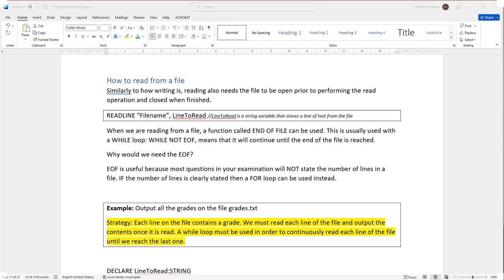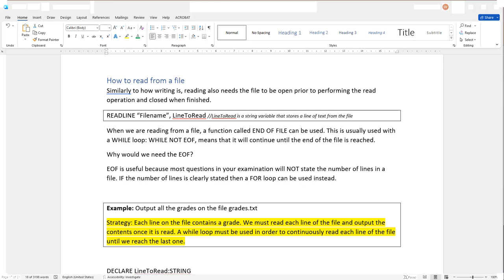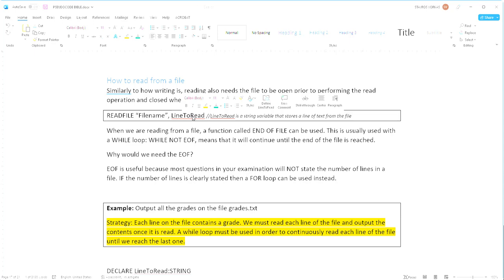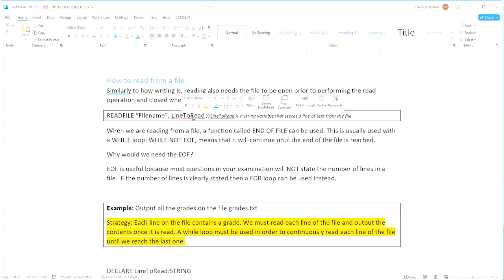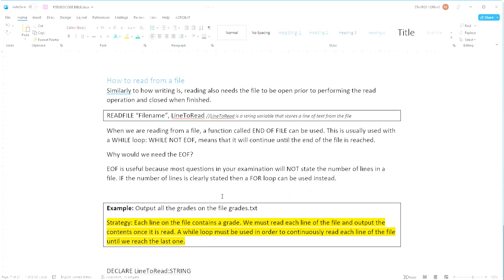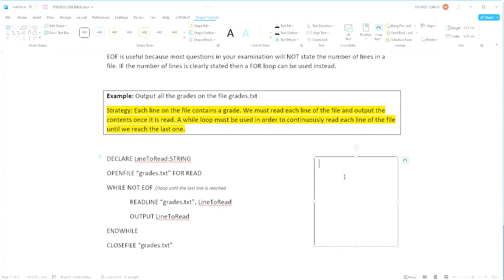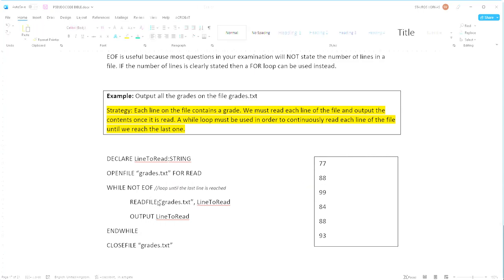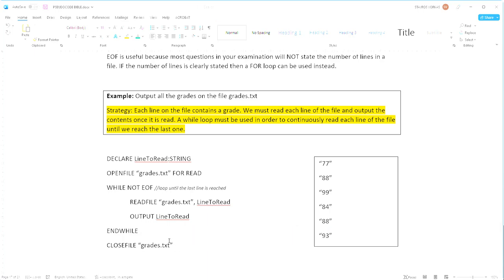CIE AS-Level Computer Science 9618 Paper 2: FILES -read file